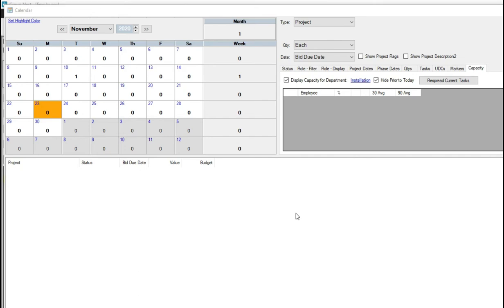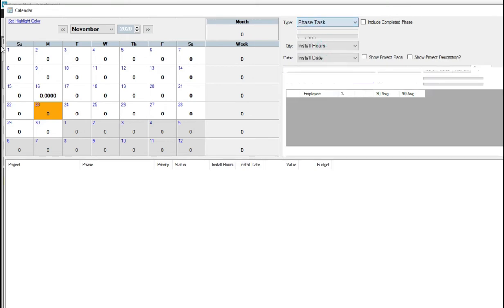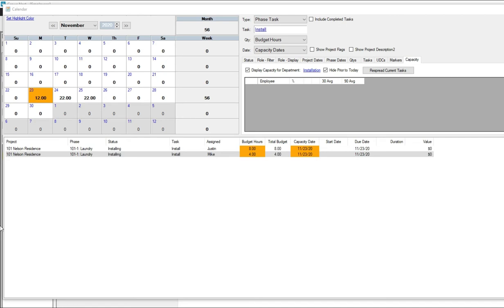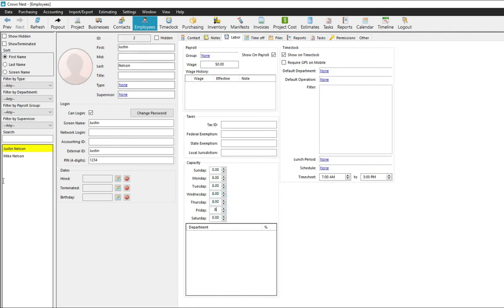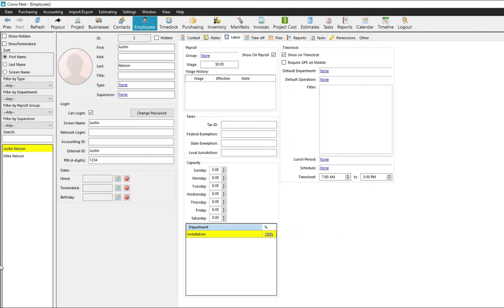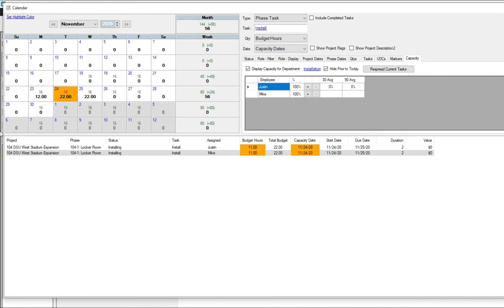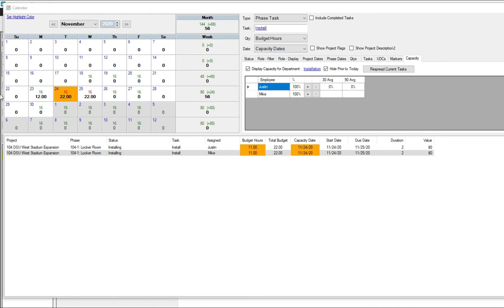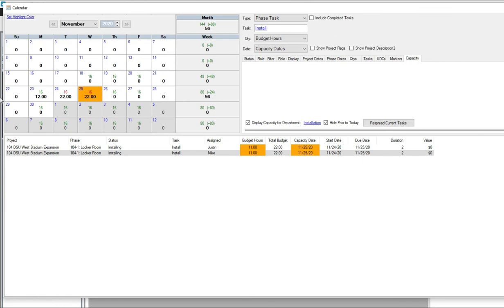FEATURE: Calendar Scheduling with Employee Capacity in